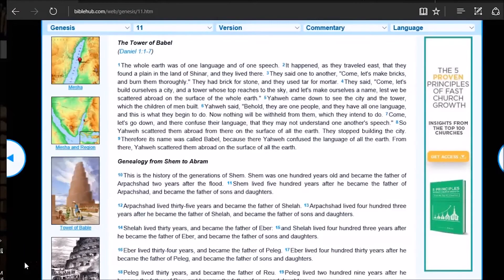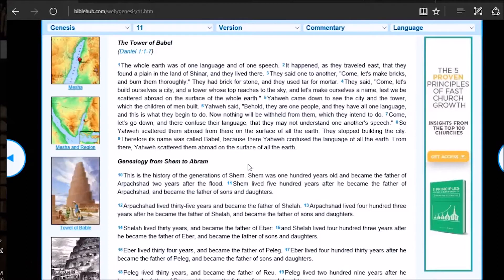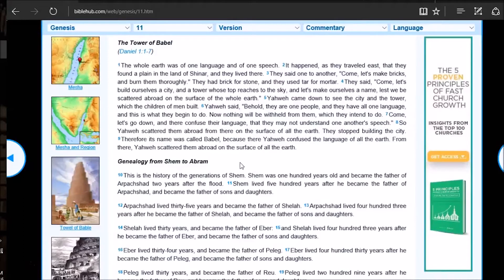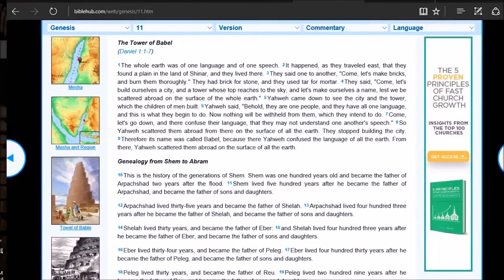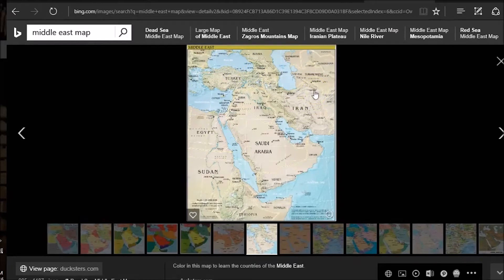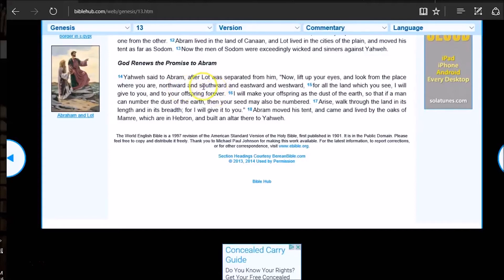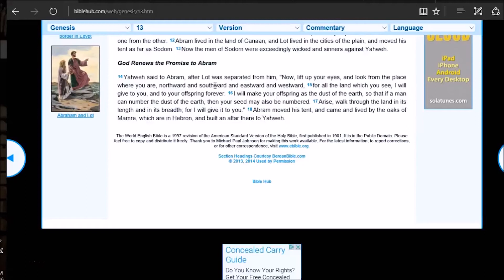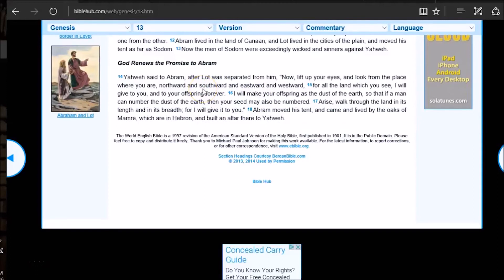Flat Earth Map Explained What You Probably Never Knew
Flat Earth News in 2018
Thank A Lot!!!